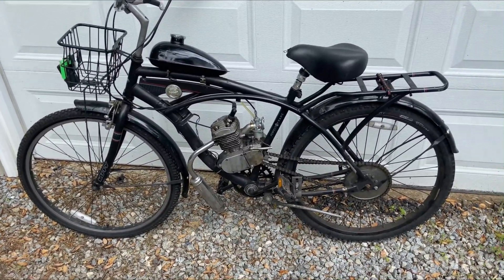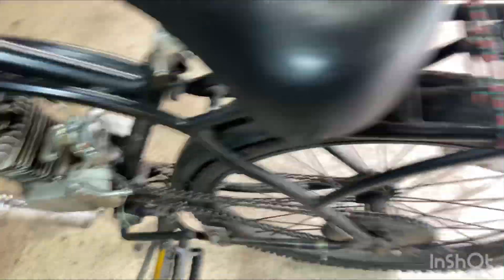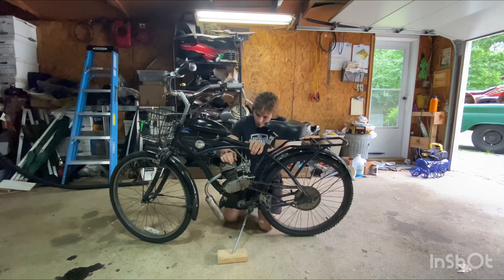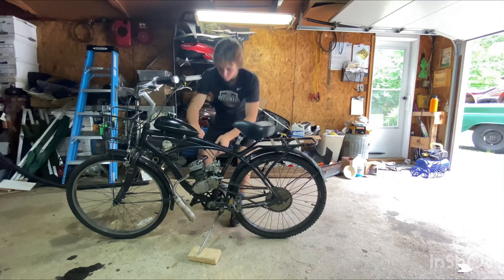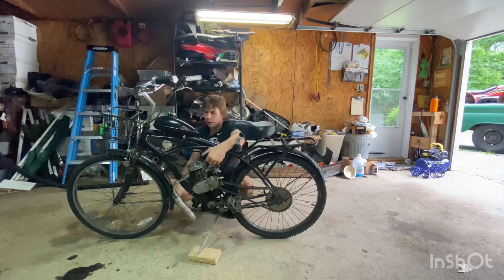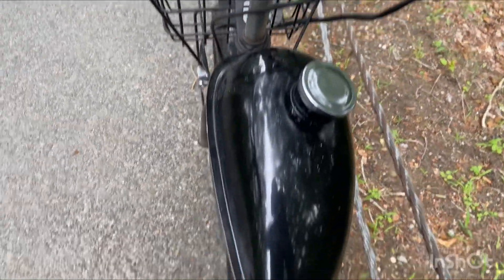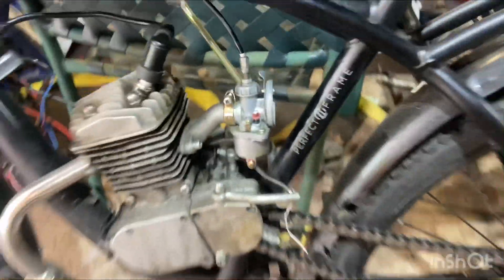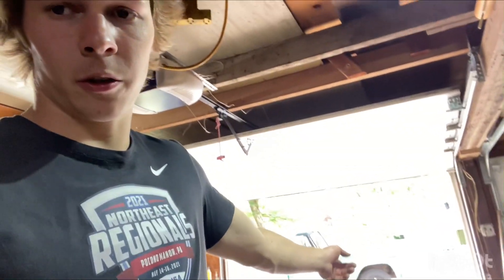Fix and flip a motorized bike in 1 day?!?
Any questions or concerns let me know down in the comments below!￼